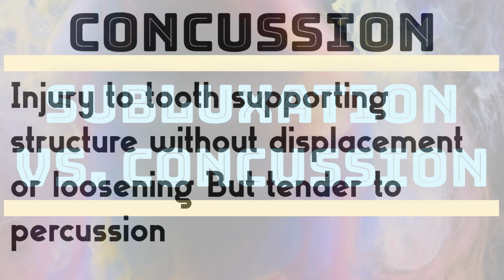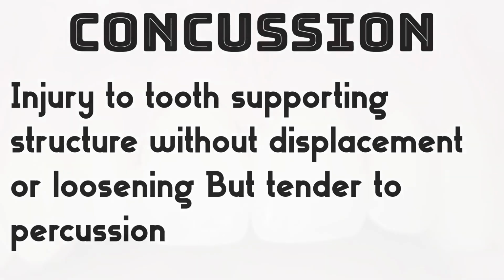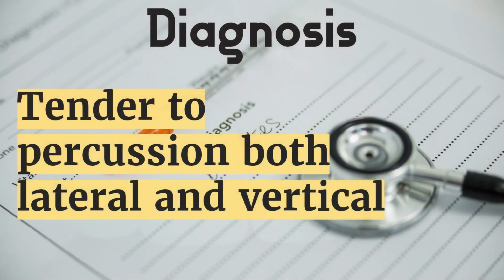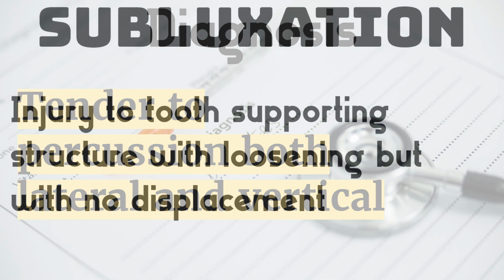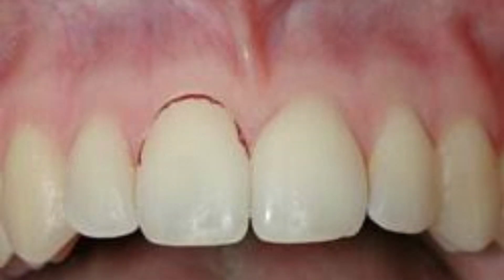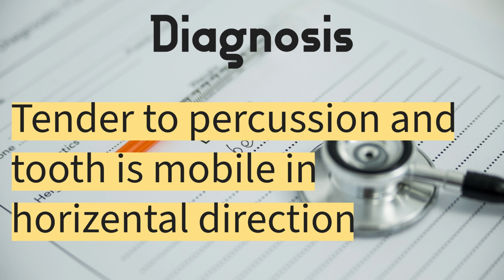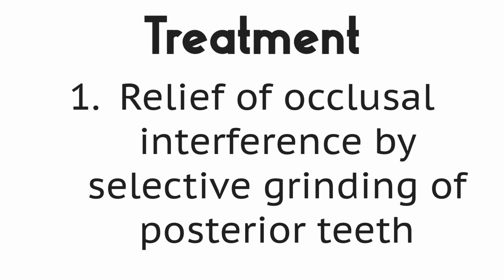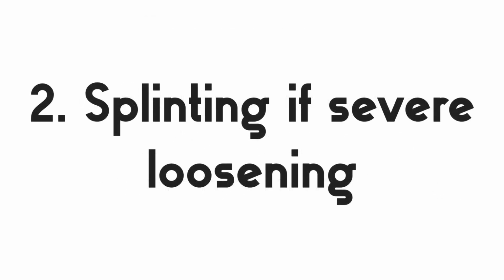Concussion VS. Subluxation (Injuries to primary teeth)